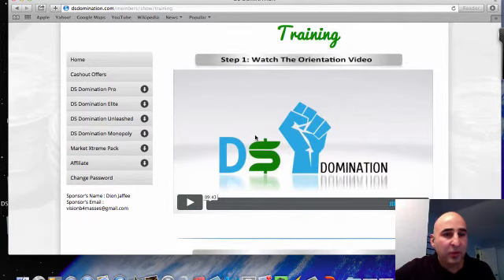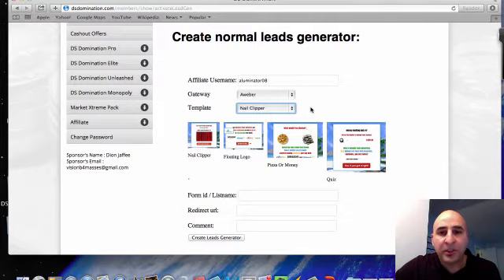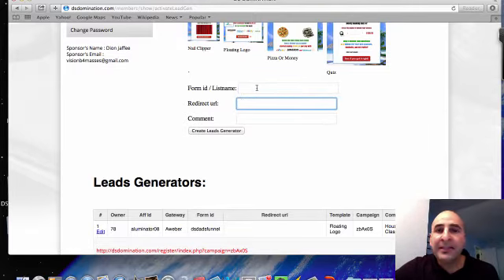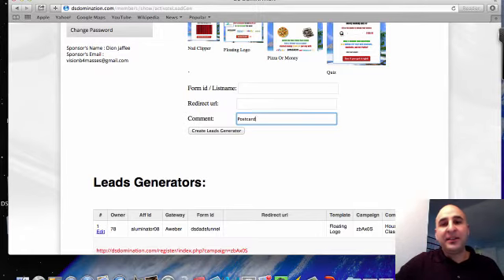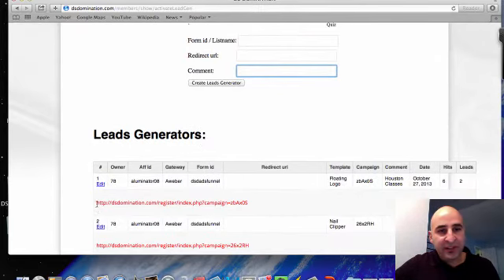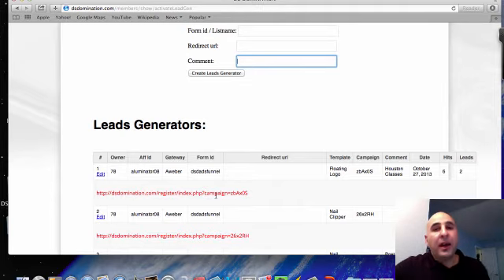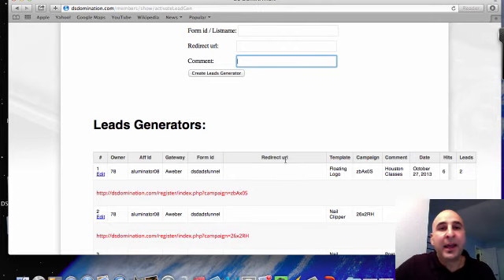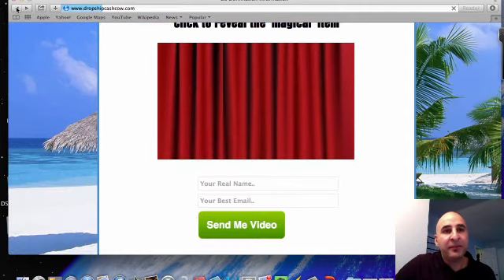Market Xtreme Capture Page Set Up in DSD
If you have come across this video and are not in DS Domination but would like more information, go or call . Instructions on connecting your capture page with your link.